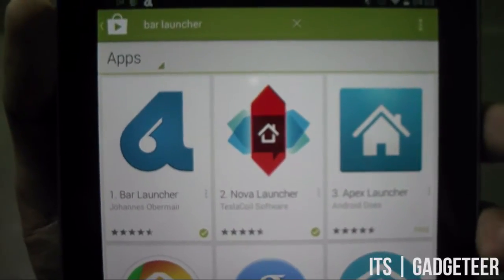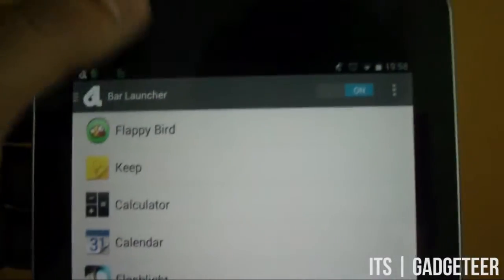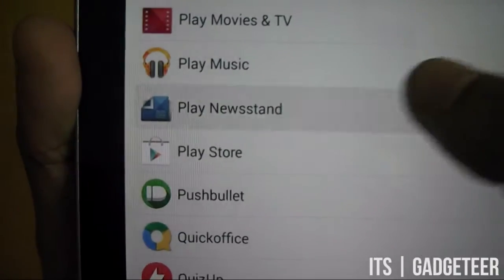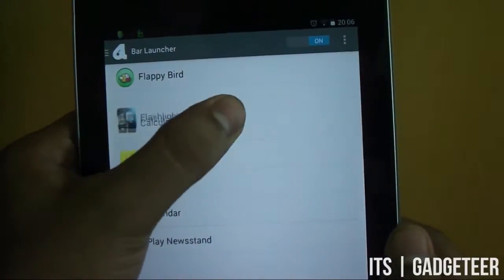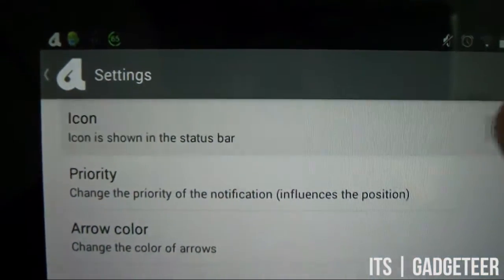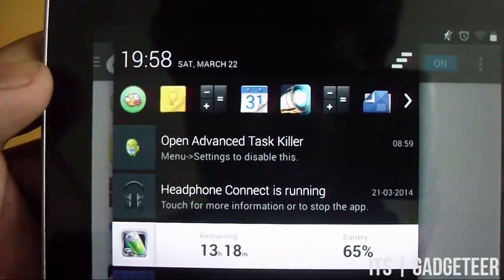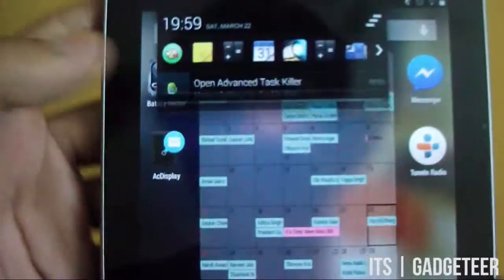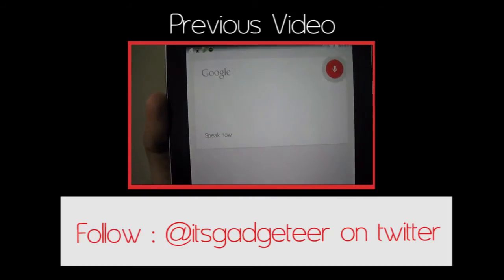Bar Launcher App Review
An easy and minimal way to launch your applications from the notification area..!!

A boon for Kitkat device users, to easily switch between applications.